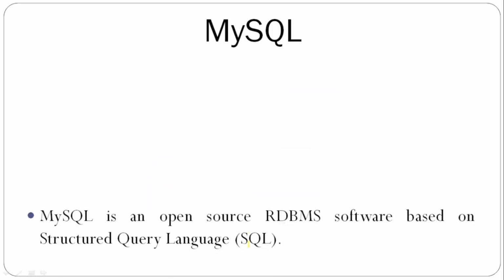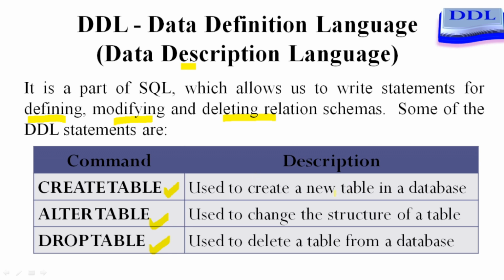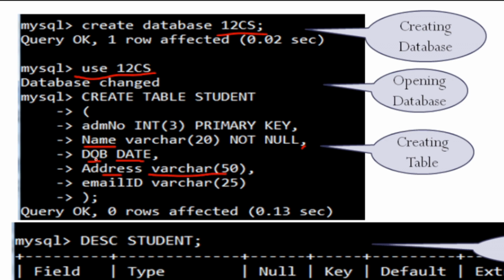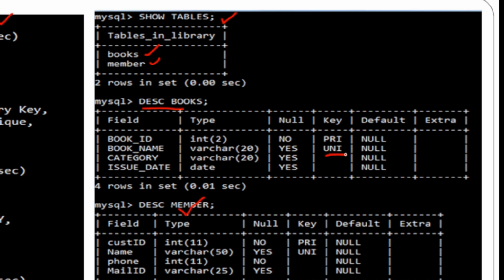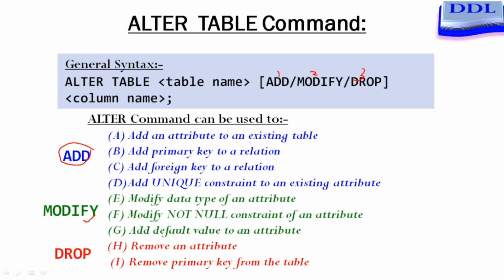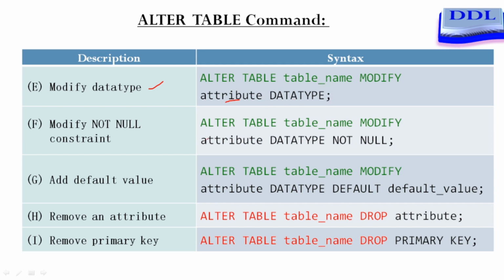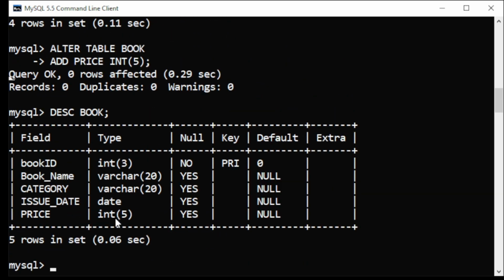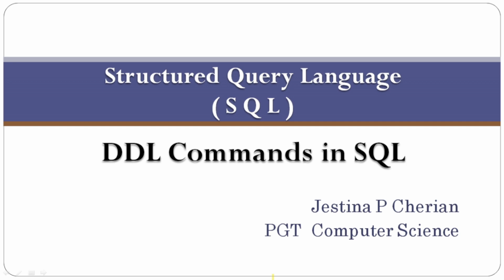NCERT Class XII Computer Science - Database Management (Part 2) DDL Commands in SQL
DDL Commands in SQL

CREATE TABLE
ALTER TABLE
DROP TABLE